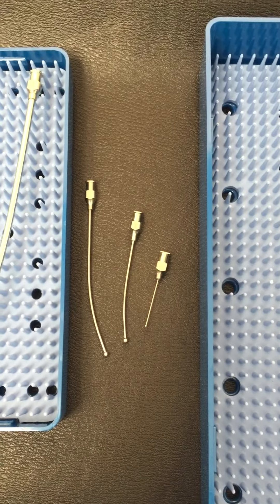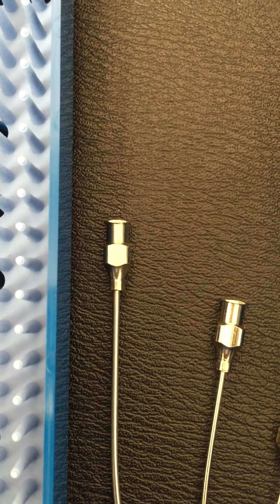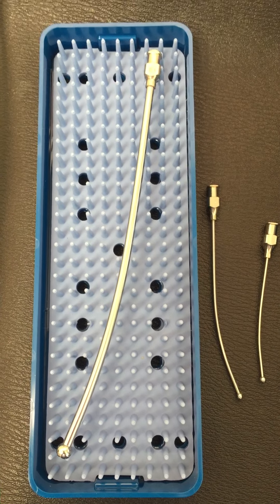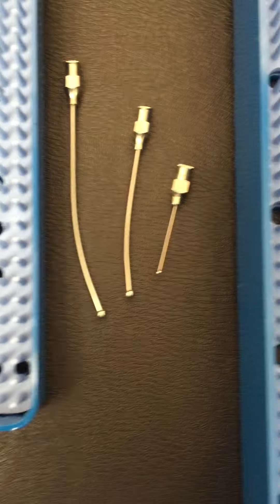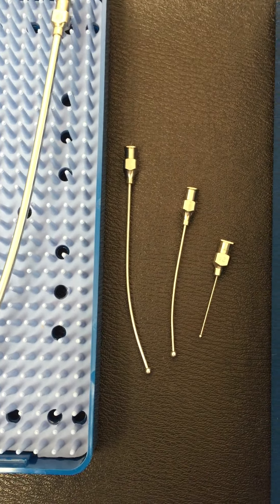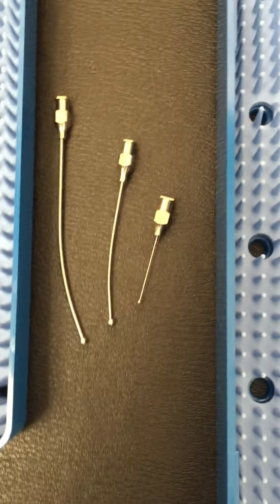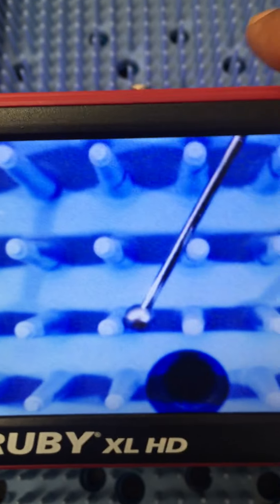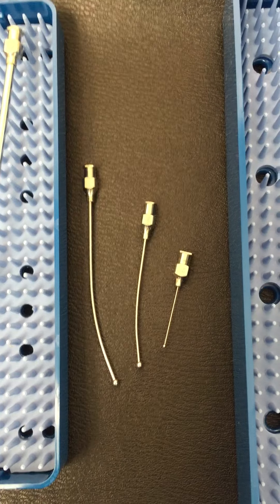Reusable Animal Feeding Needles And Sterilization Trays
Learn about different types of reusable oral gavage needles and animal feeding needles sold These needles are made of stainless steel tubing and smooth stainless steel ball tip with reuable metal hub.